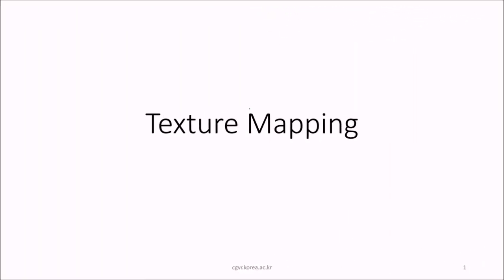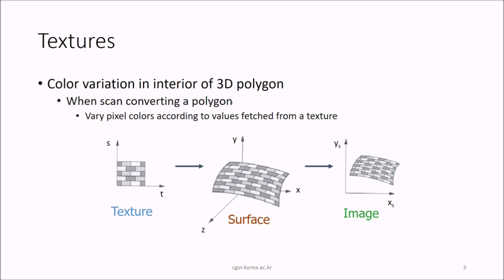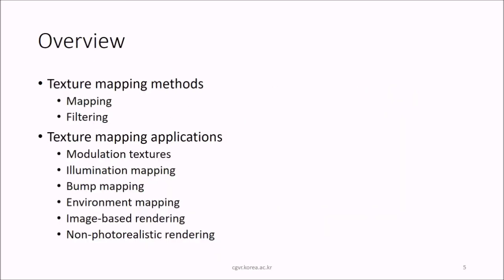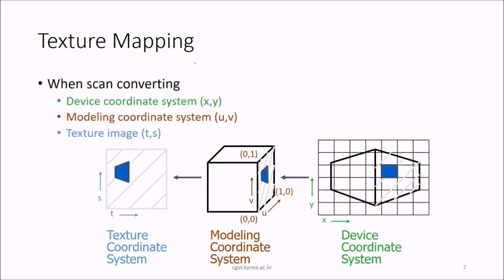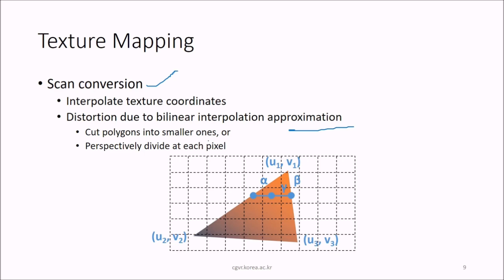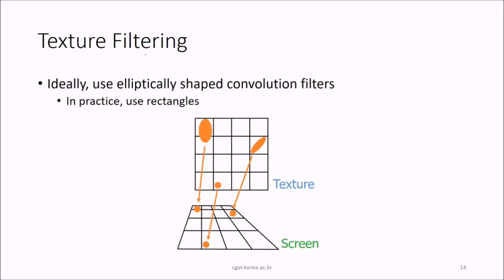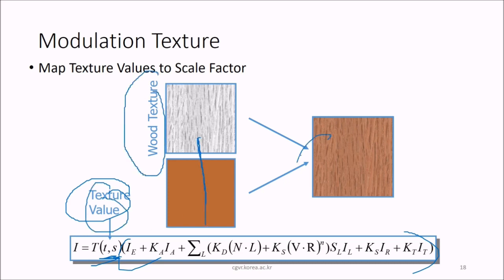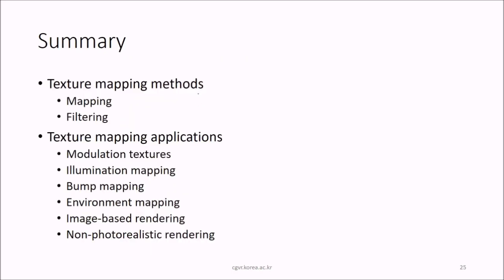Computer Graphics Texture Mapping YouTube